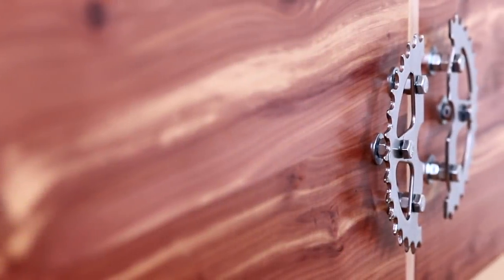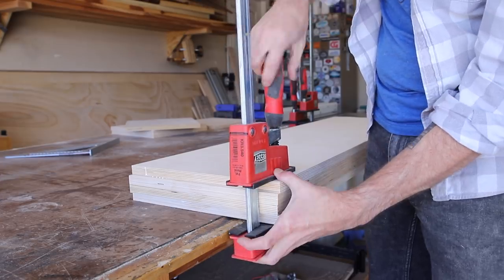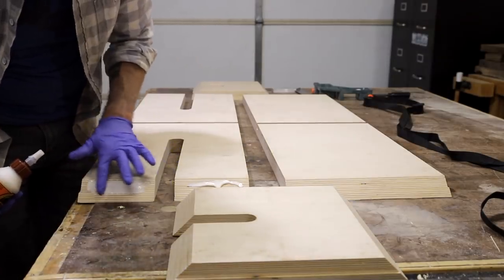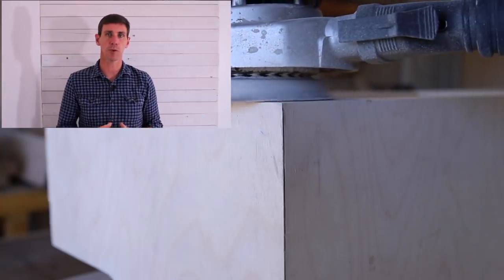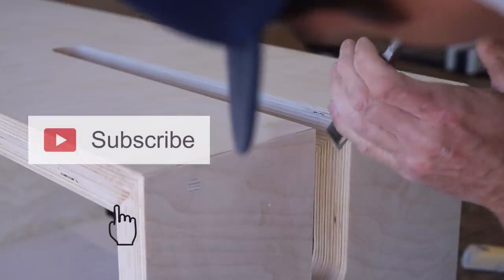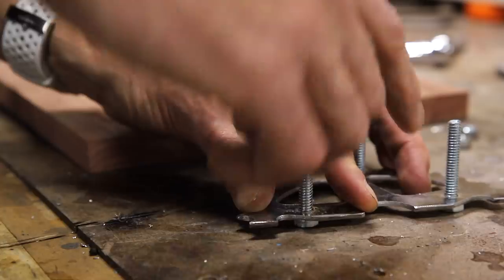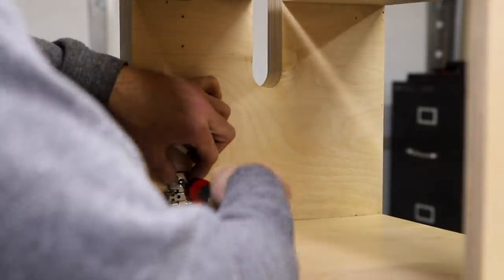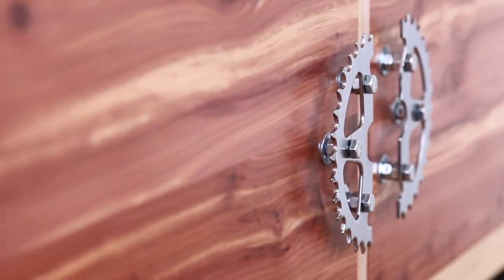DIY Bike Stand Cabinet | Bicycle Storage Solution for Small Home/Apartment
I made a DIY Bike Stand Cabinet/Bicycle Storage Solution for a Small Home or Apartment // SimpliSafe is awesome security. It's really effective, it's really easy to use, and the price is great.

This bike stand storage cabinet is a stylish way to store your bike on display, and its a great storage solution for a small home or apartment.

Brad Nailer
Edge Square
Digital Angle Finder
Spindle Sander
Kreg Pocket Hole Jig
Kreg Hinge Jig
Flush Trim Saw
Incra Edge Rule
Screwdriver Kit
Forstner Bits
Tape Measure
Angle Grinder
Miter Saw
My Camera
My Main Lens